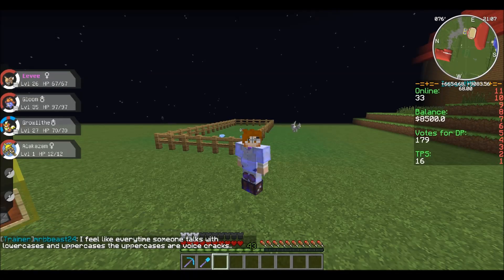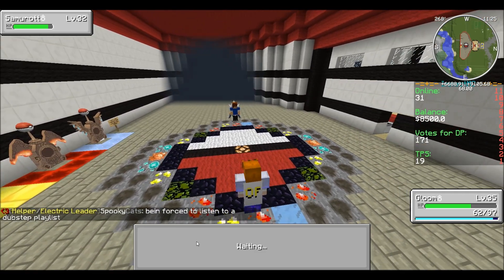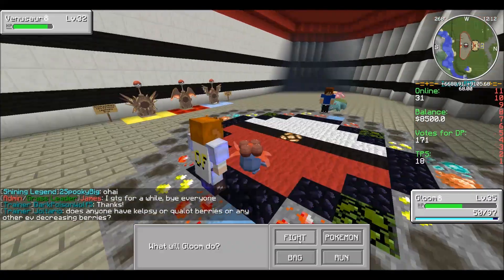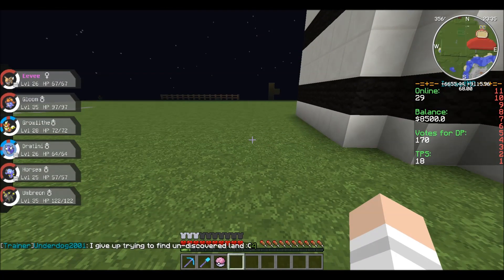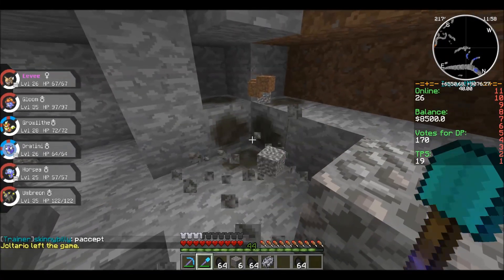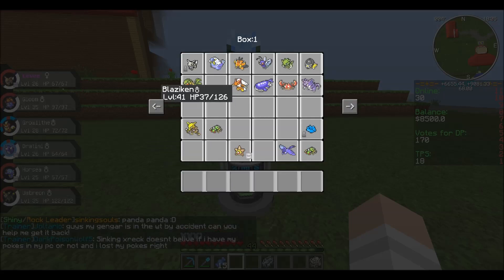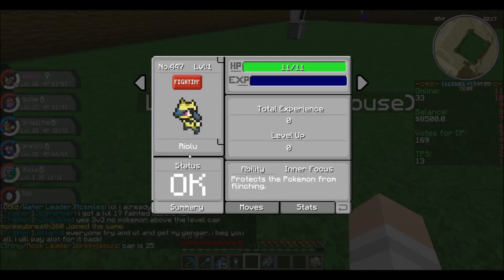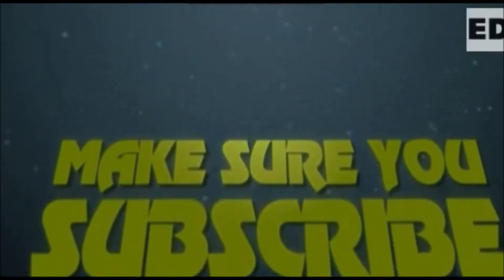Pixelmon Adventures: Episode 3 - Breeding is fun!!!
What is up Arca Army! I hope you enjoy this episode of pixelmon we go on and try and make a ranch block machine to breed our pokemon, and we get a magical surprise!